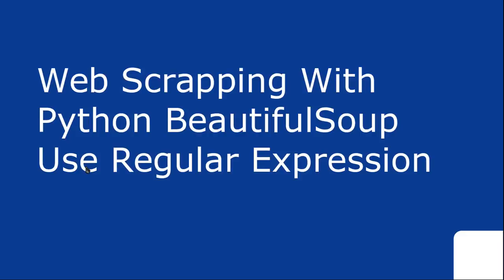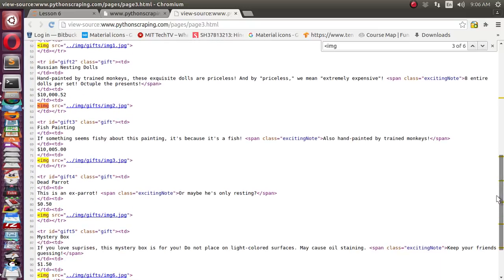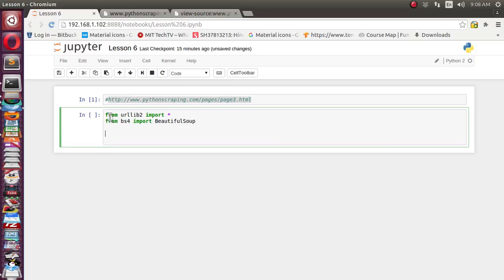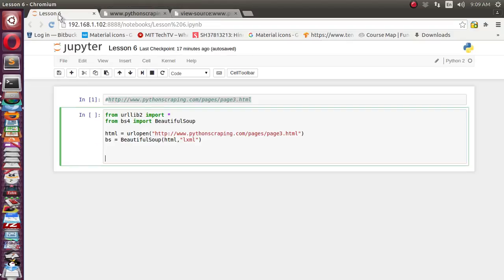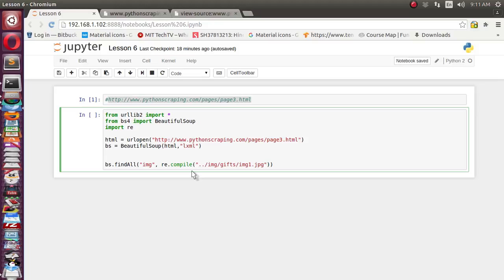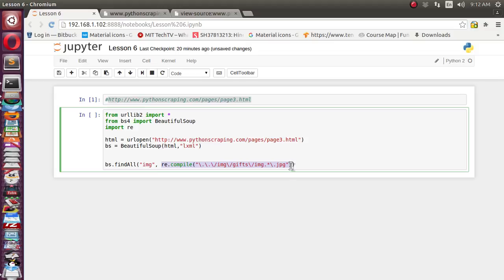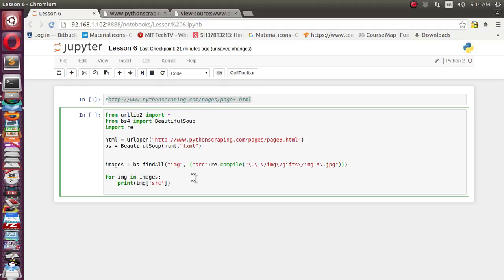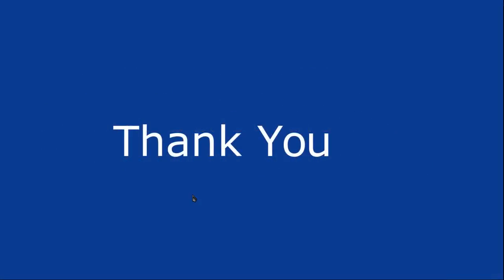WebScrapping With Python urllib BeautifulSoup Regular Expression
This video will explain to extract element of HTML based on some regular expression pattern with BeautifulSoup and regular expression  Library of python.